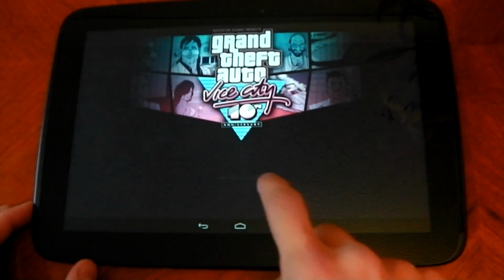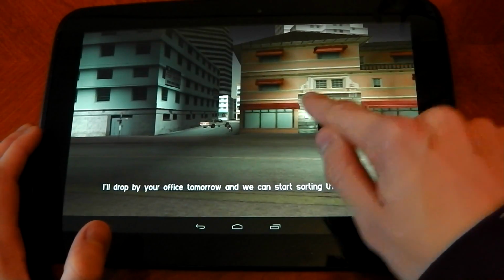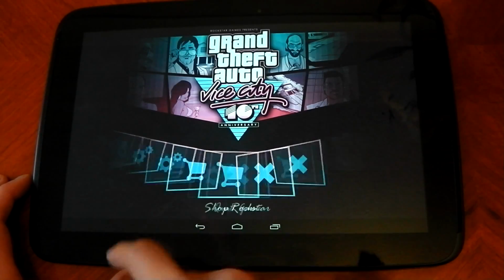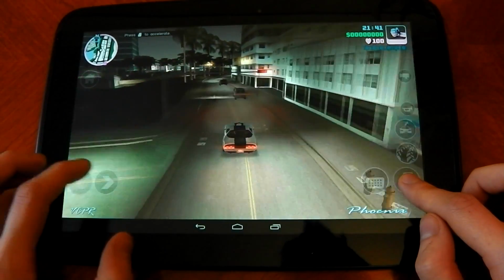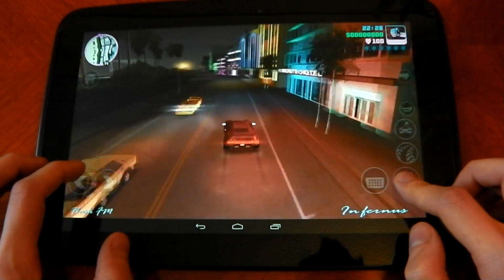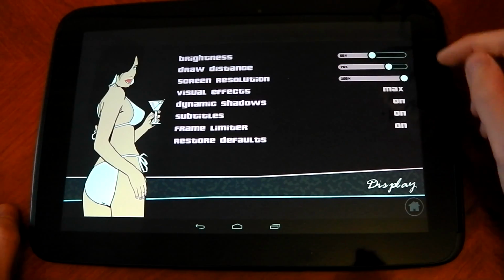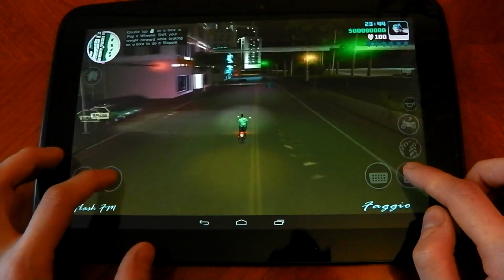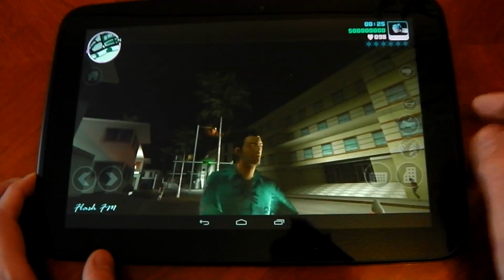Nexus 10 GTA Vice City Performance HD Full HD